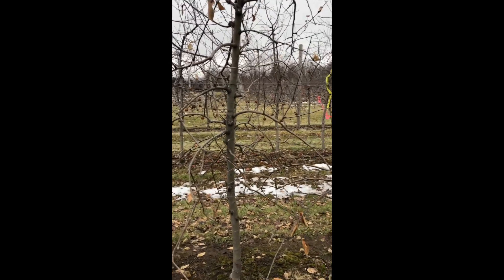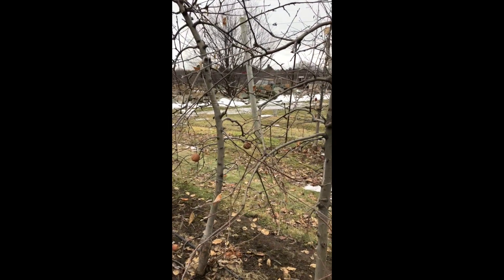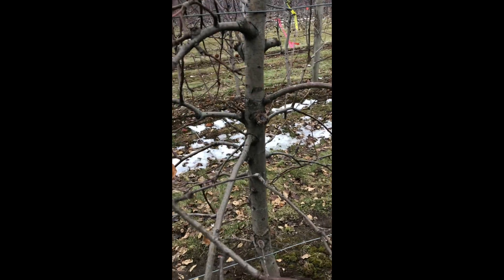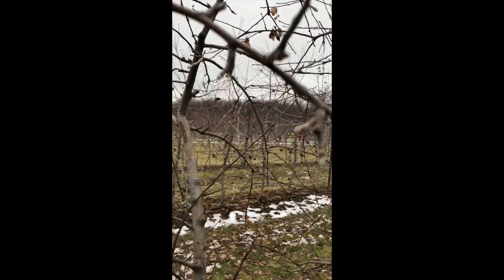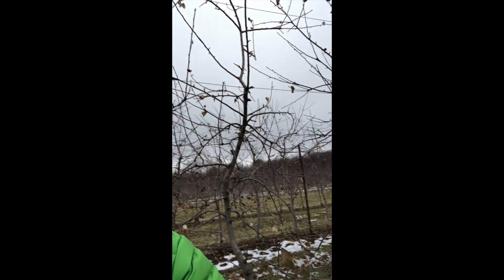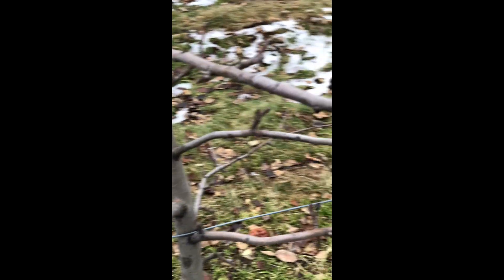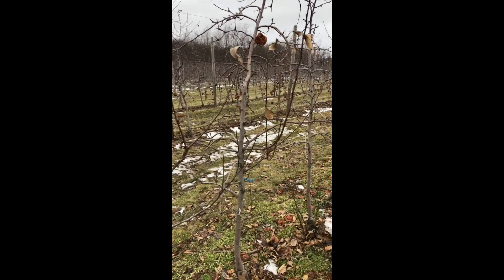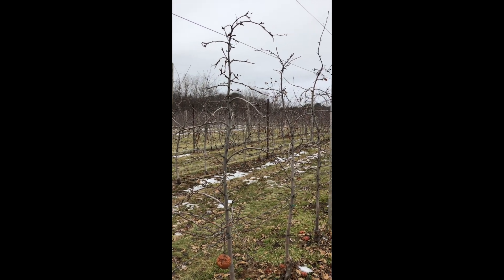Evercrisp pruning conundrum...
MAIA-1 apple trees on G.41 rootstock, a pruning conundrum? (The fruit of the variety MAIA-1, if it meets standards may be marketed as ‘EverCrisp(tm)’). Fruit color has been an issue, shading, lots of fine wood, rather lanky growth habit. What to do, what to do? Comments? Click pruning? No snarky comments allowed... :-)